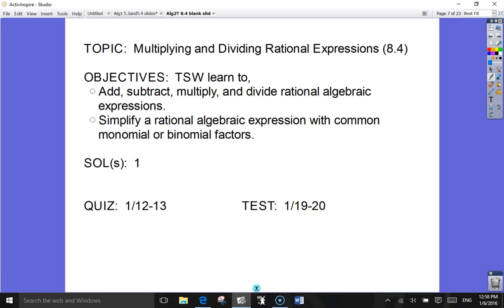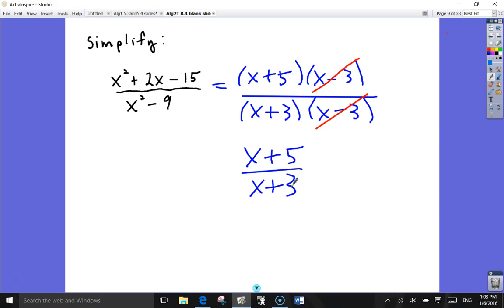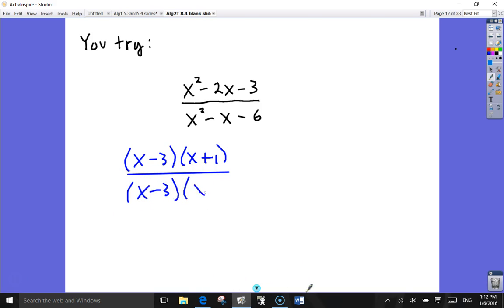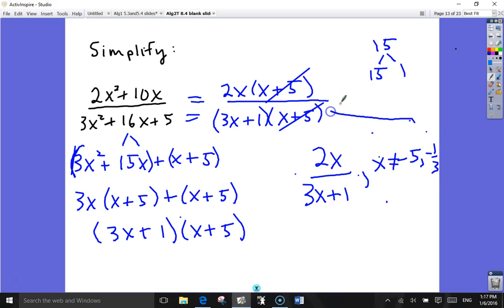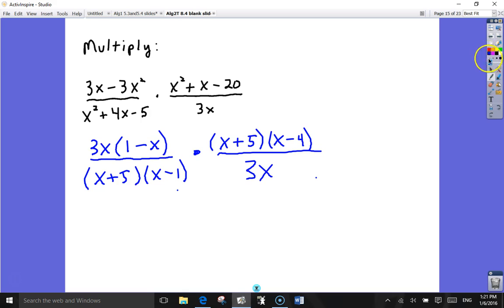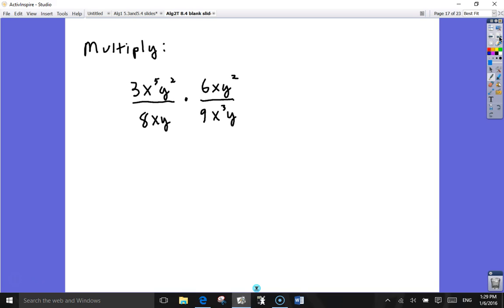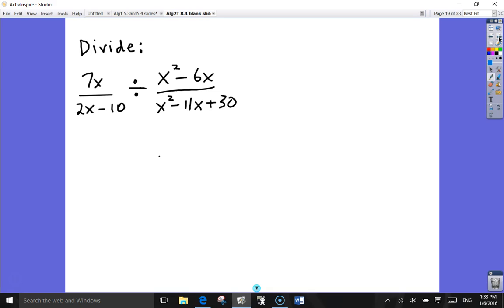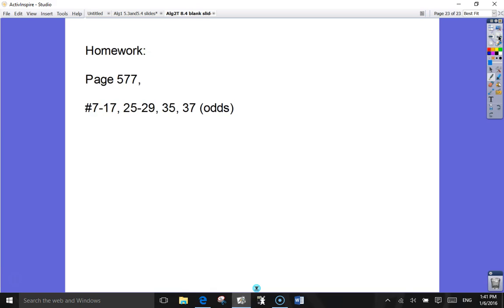Mr Callahan, Math Teacher, Tabb High School